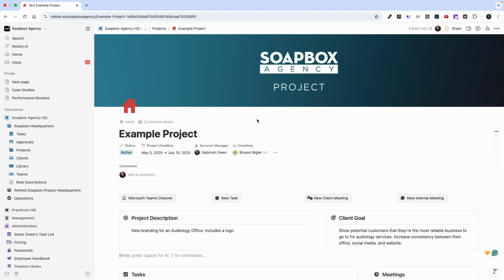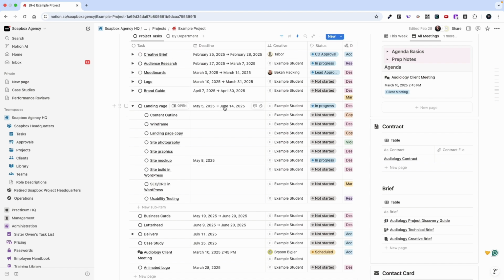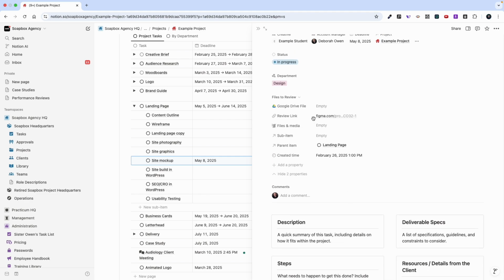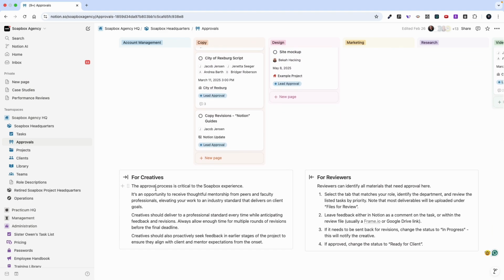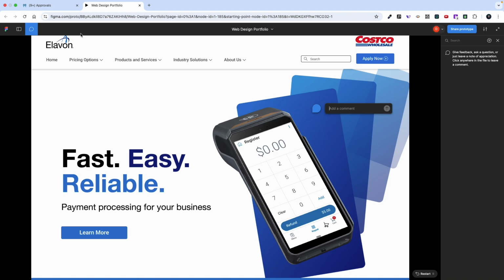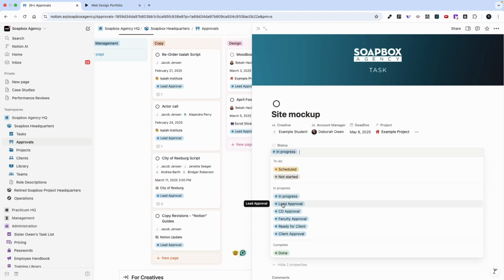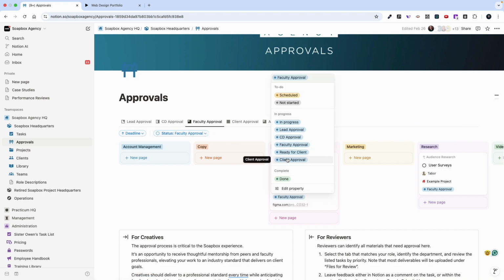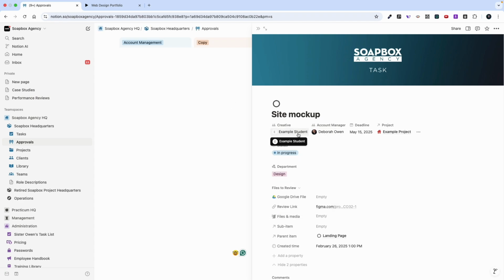How to move a task through approvals on Notion